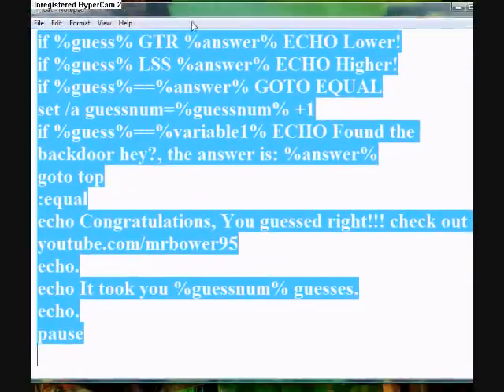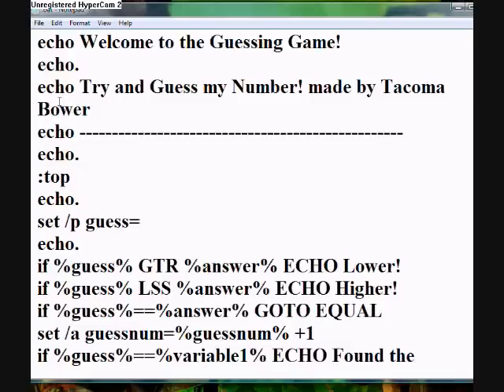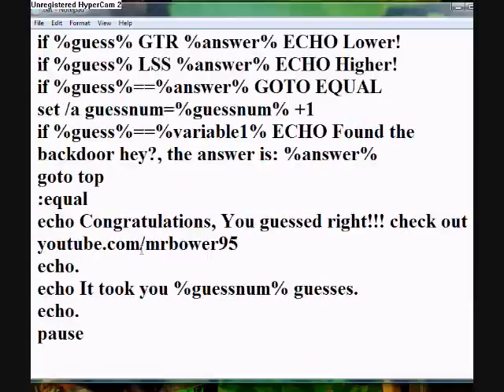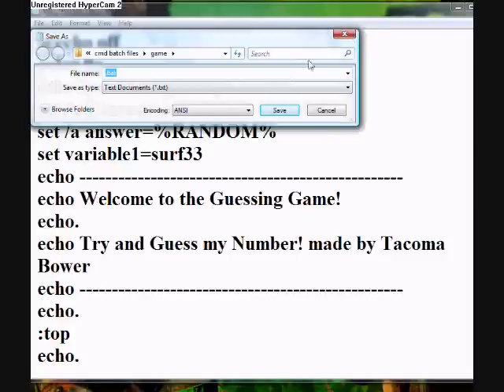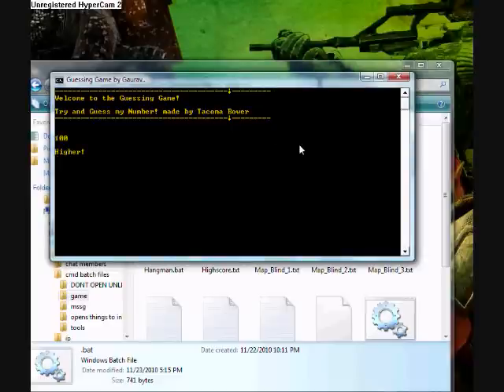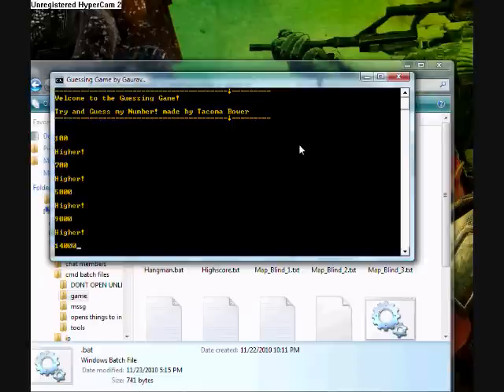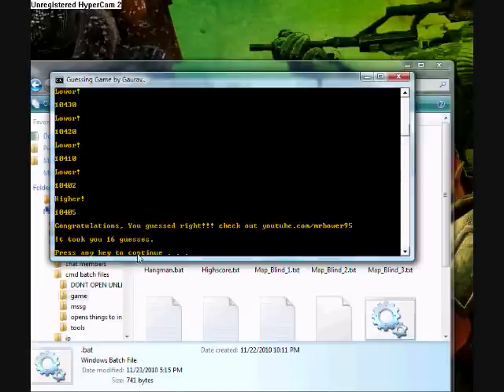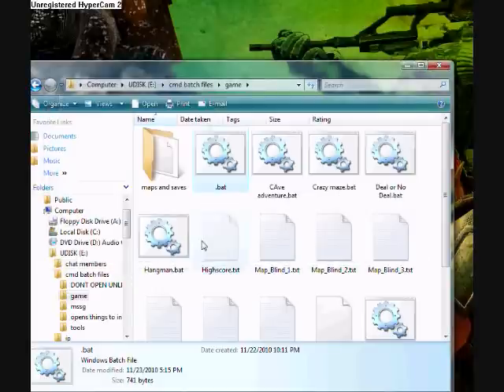How to make a guessing game from cmd/notepad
@echo off
color 0e
title Guessing Game by mrbower95
set /a guessnum=0
set /a answer=%RANDOM%
set variable1=surf33
echo ­
echo Welcome to the Guessing Game!
echo.
echo Try and Guess my Number! made by Tacoma Bower
echo ­
echo.
:top
echo.
set /p guess=
echo.
if %guess% GTR %answer% ECHO Lower!
if %guess% LSS %answer% ECHO Higher!
if %guess%==%answer% GOTO EQUAL
set /a guessnum=%guessnum% +1
if %guess%==%variable1% ECHO Found the backdoor hey?, the answer is: %answer%
goto top
:equal
echo.
echo It took you %guessnum% guesses.
echo.
pause